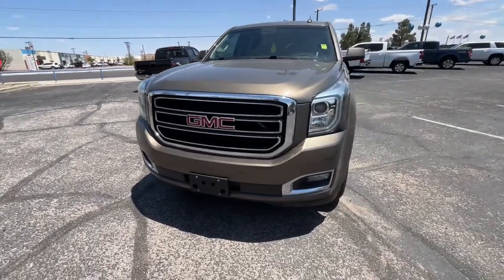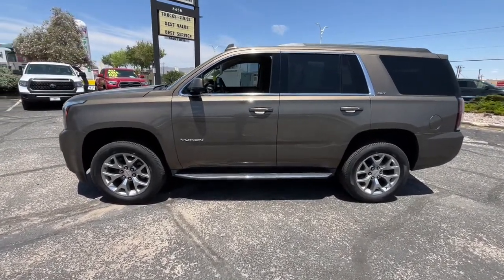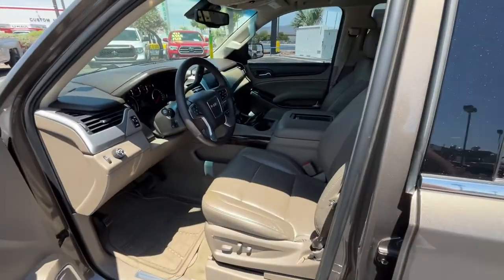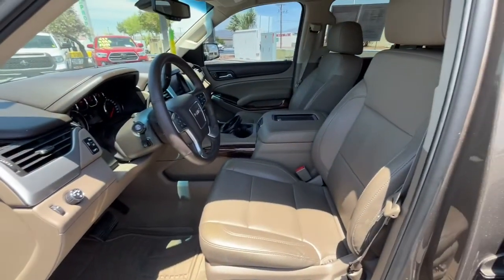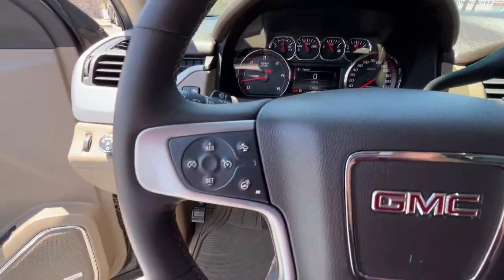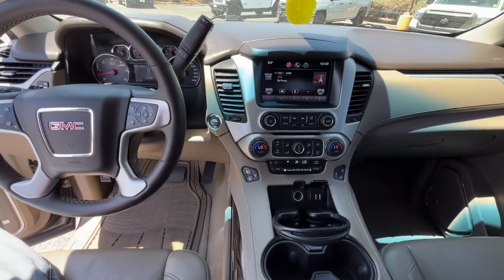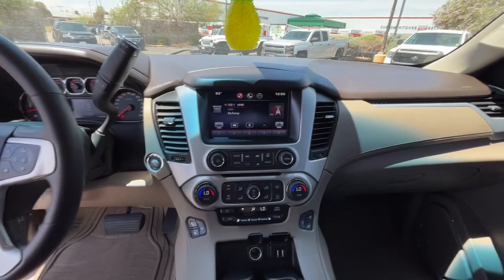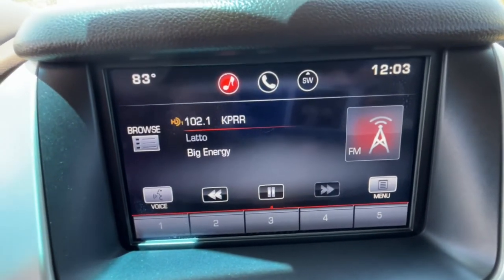2015 GMC Yukon El Paso, Las Cruces, Alamogordo, Ruidoso, Carlsbad NU470926A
Bronze Alloy Metallic Used 2015 GMC Yukon available in El Paso, Texas at Hyundai of El Paso. Servicing the Las Cruces, Alamogordo, Ruidoso, Carlsbad, TX area.

2015 GMC Yukon SLT Bronze Alloy Metallic EcoTec3 5.3L V8 6-Speed Automatic Electronic with Overdrive RWD Navigation, Bluetooth, Backup Camera, 20 x 9 Polished Aluminum Wheels, Automatic temperature control, Blind spot sensor: Side Blind Zone Alert warning, Color-Keyed Heated Leather-Wrapped Steering Wheel, Driver Alert Package, Emergency communication system, Exterior Parking Camera Rear, Front Bucket Seats, Front dual zone A/C, Front fog lights, Heated & Cooled Full-Feature Reclining Bucket Seats, Heated front seats, Heated rear seats, Heated steering wheel, Inside Rear-View Auto-Dimming Mirror, License Plate Front Mounting Package, Memory Package, Memory seat, Navigation System, OnStar Basic Plan For 5 Years, OnStar w/4G LTE, Open Road Package, Passive Entry System, Pedal memory, Perforated Leather-Appointed Seat Trim, Power 2nd Row 60/40 Split-Folding Bench Seat, Power driver seat, Power Liftgate, Power Rear Liftgate, Power Tilt & Telescopic Steering Column, Power Tilt-Sliding Sunroof w/Express-Open/Close, Power-Adjustable Pedals For Accelerator & Brake, Preferred Equipment Group 4SA, Premium Smooth Ride Suspension Package, Push Button Keyless Start, Radio: AM/FM/SiriusXM/HD w/Navigation, Rain sensing wipers, Rear air conditioning, Rear Cross-Traffic Alert, Rear Seat Blu-Ray/DVD Entertainment System, Remote Keyless Entry, Safety Alert Seat, Side Blind Zone Alert w/Lane Change Alert, Speed control, Steering wheel memory, Steering wheel mounted audio controls, Wireless Charging. CARFAX One-Owner. Clean CARFAX.brbrAwards:br  * JD Power Automotive Performance, Execution and Layout (APEAL) Study   * 2015 KBB.com Brand Image AwardsbrbrReviews:br  * If you need no-compromises hauling and towing ability, along with a no-compromises, first-rate interior, the 2015 GMC Yukon and Yukon XL are just the ticket. That goes double for the high-end Denali models. Source: KBB.combr  * Strong V8 power; stout towing capacity; available nine-person seating capacity; extremely quiet highway ride; impressive interior quality. Source: Edmundsbr  * Meet the all-new 2015 GMC Yukon. Its spacious interior offers three rows of seating that can accommodate up to nine passengers. With its bold styling, premium materials, and inspiring capability, Yukon creates a new standard in full-size utility. Yukon interior offers a perfect blend of craftsmanship, comfort and functionality. The proof is in the details, including authentic aluminum trim, contrast stitching on console and doors, and optional heated steering wheel. GMC engineers concentrated on every aspect of the Yukon to reduce cabin noise, resulting in an unparalleled driving experience as well. From its confident, aerodynamic proportions to its premium accents and refined finish, this sport utility vehicle lives up to its looks with superior capability, comfort, and towing capacity. Other stylings include wheels ranging from 18 up to 22 and full LED Turn Signals and Daytime Running lamps featuring GMC's Graphic Light Signature. The newly enhanced next-generation GMC IntelliLink system enables you to seamlessly experience your media like never before through a logical Source: The Manufacturer Summary